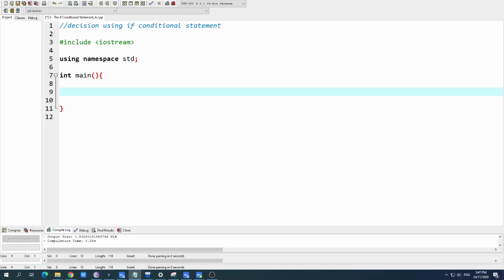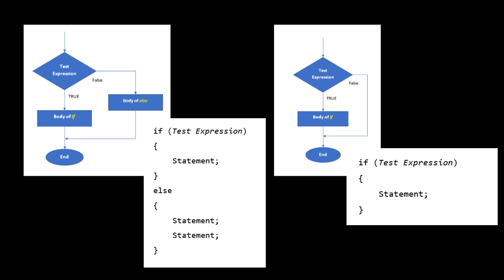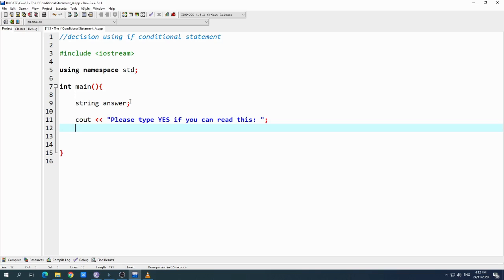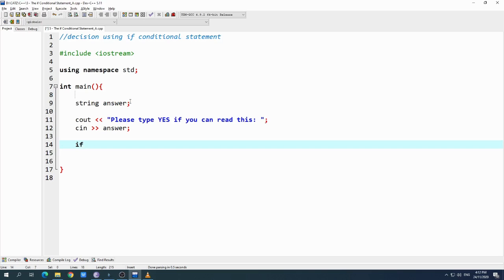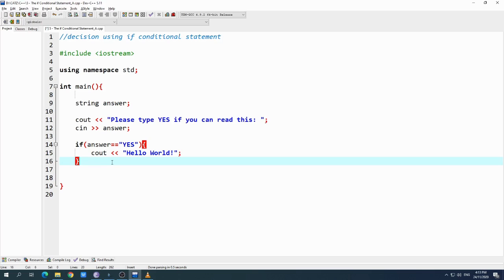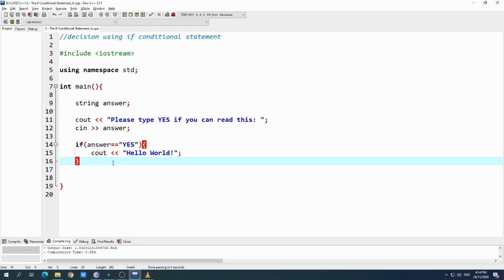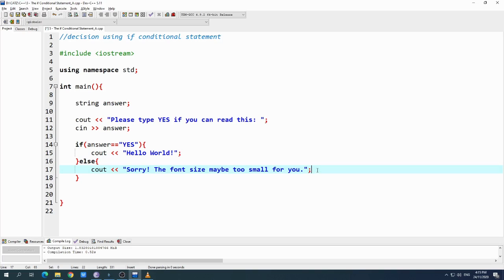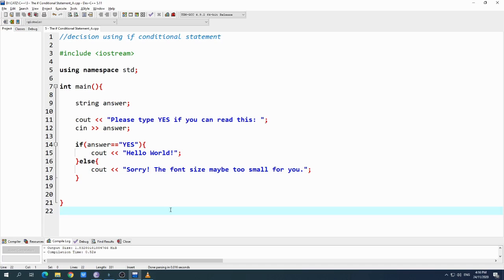If Conditional Statement